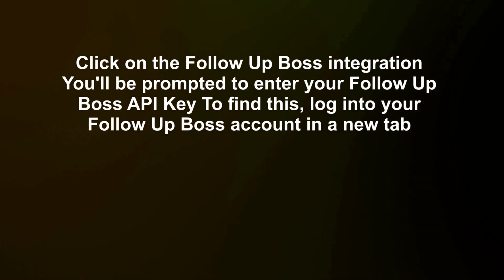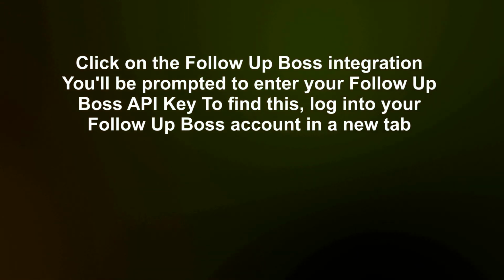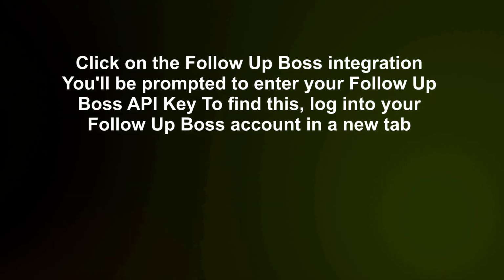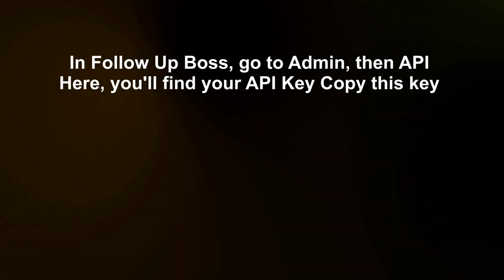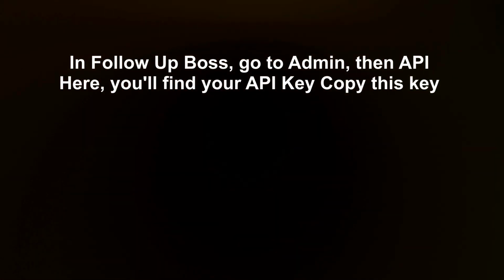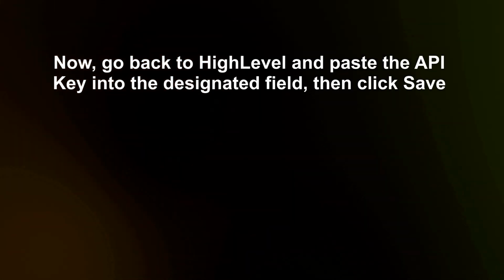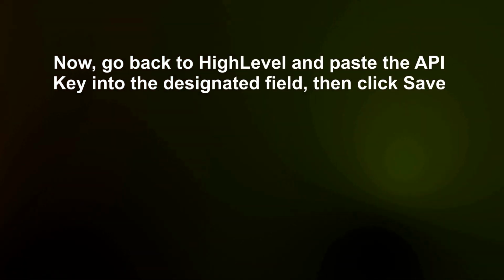How to Connect My Highlevel to My Follow Up Boss Crm - GUIDE!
How to Connect My Highlevel to My Follow Up Boss Crm details the steps to integrate HighLevel with Follow Up Boss, streamlining marketing automation and lead management for real estate professionals seeking to leverage both platforms for optimal efficiency.

00:00 Intro
00:12 HighLevel & Follow Up Boss Integration
00:18 HighLevel Settings
00:26 Integrations Tab
00:35 Follow Up Boss API Key
00:43 Follow Up Boss Admin
00:52 Paste API Key to HighLevel
01:00 Verify Connection
01:05 Configure HighLevel Workflows
01:15 Integration Complete